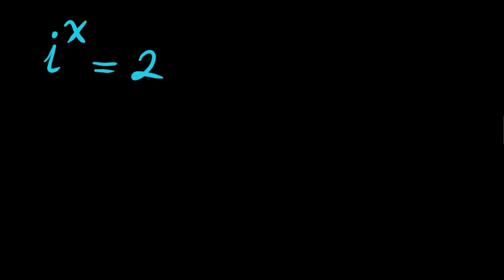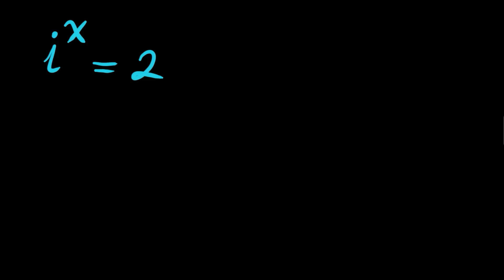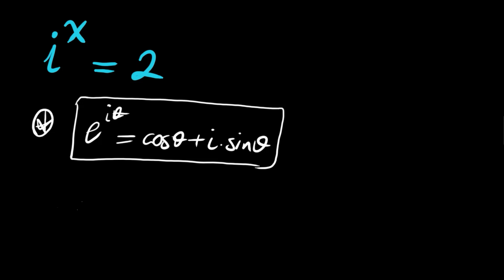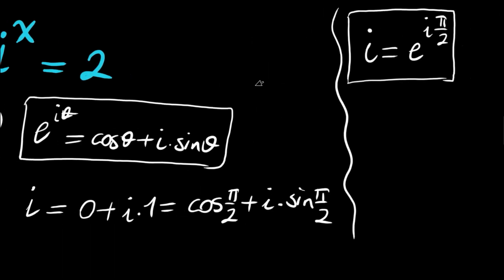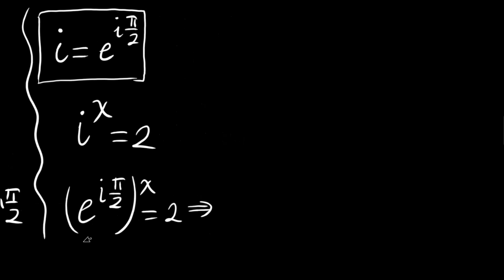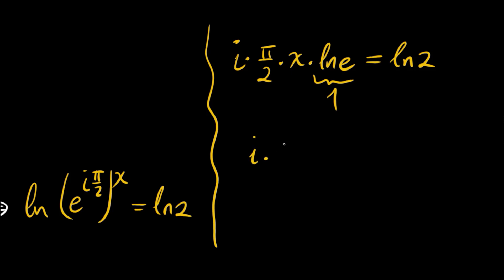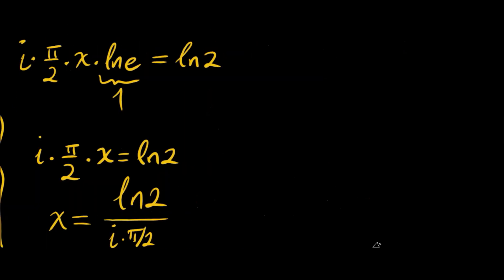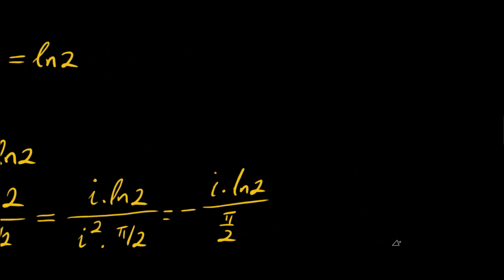A Nice Complex Exponential | i^x=2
hello there
here we have an interesting equation, i^x=2
using Euler's notation, this is solvable
hope you enjoy the solution